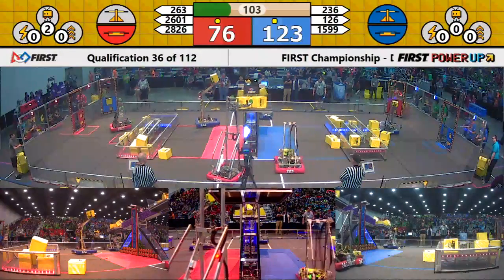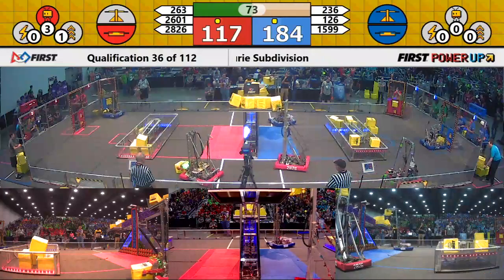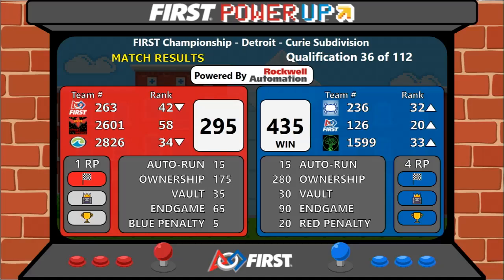Qual 36 - 2018 FIRST Championship - Detroit - Curie Subdivision